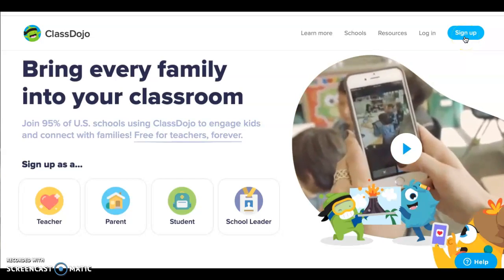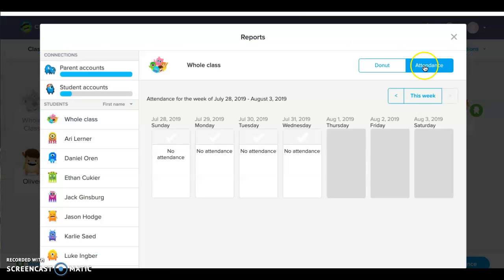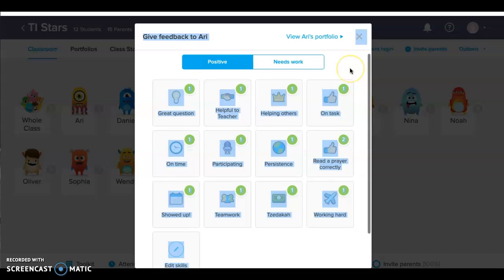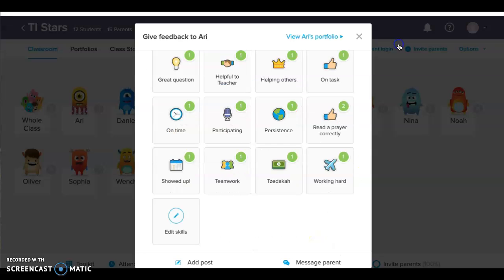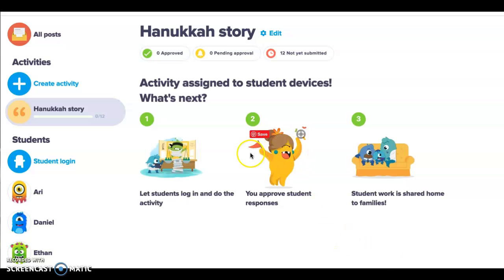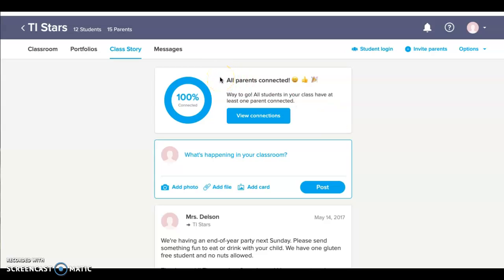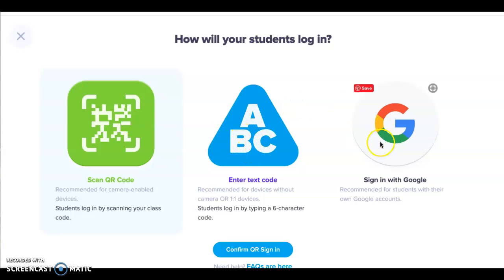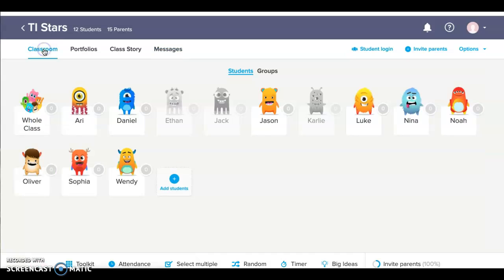Class Dojo Tutorial